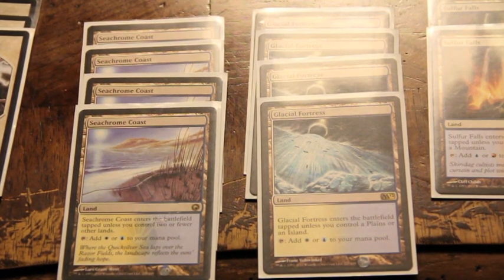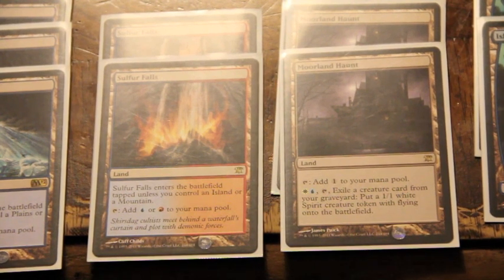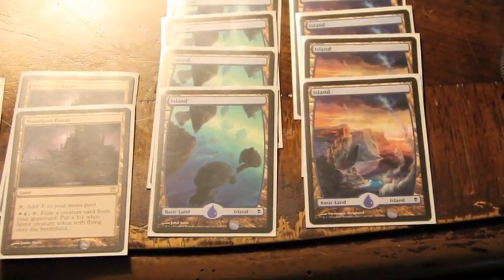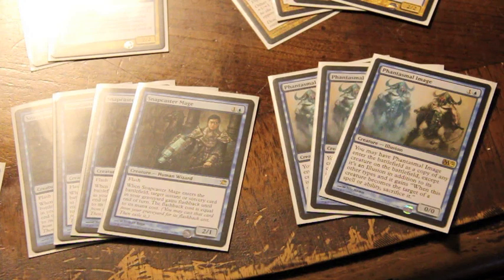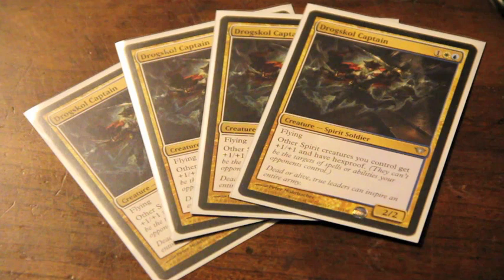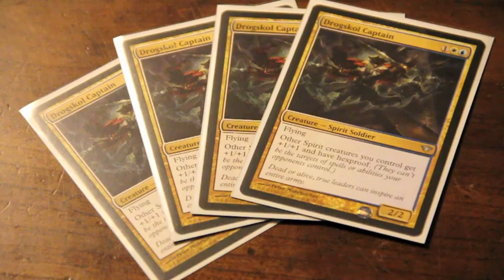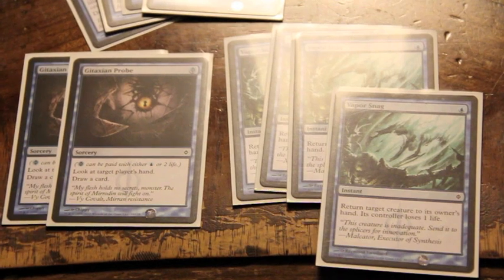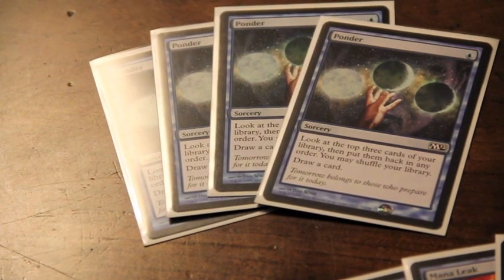Magic the Gathering: Standard U/W Delver of Spirits Deck Tech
Please let me know what you think of this tech. I think it is a fun build, but I could be wrong :P

UPDATED Decklist:

-3x Doomed Traveler
+1x Gut Shot
+1x Geist of St. Traft
+1x Gitaxian Probe

Lands (20):
4x Seachrome Coast
4x Glacial Fortress
2x Sulfur Falls
2x Moorland Haunt
8x Island

Creatures (22):
4x Delver of Secrets
4x Snapcaster Mage
3x Phantasmal Image
4x Drogskol Captain
3x Geist of St. Traft
2x Sun Titan

Spells (17):
4x Ponder
3x Gitaxian Probe
4x Vapor Snag
4x Gut Shot
4x Mana Leak

Planeswalker:
1x Venser, the Sojourner